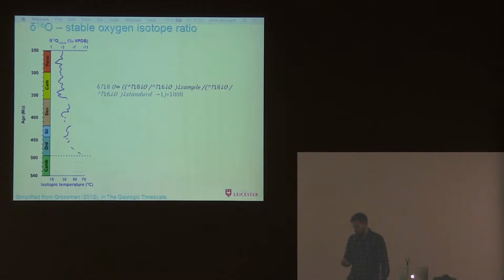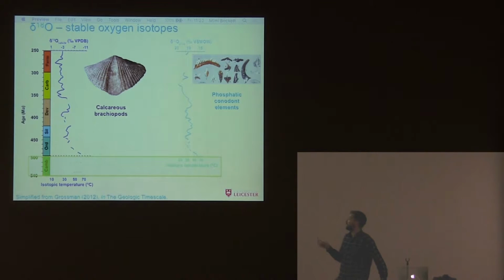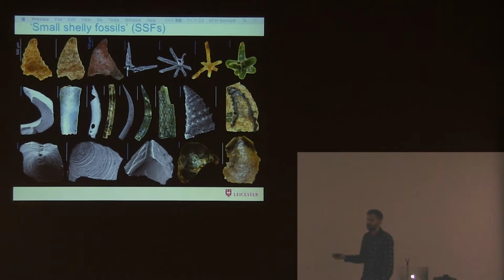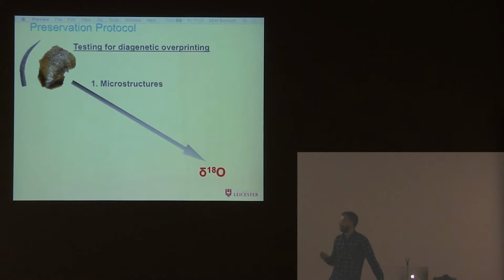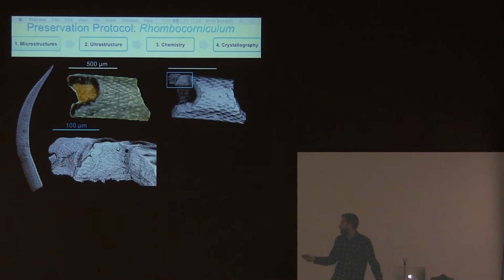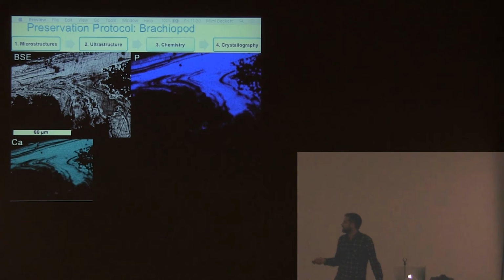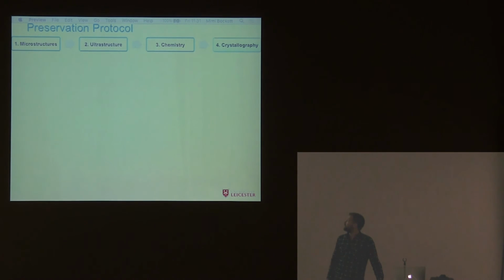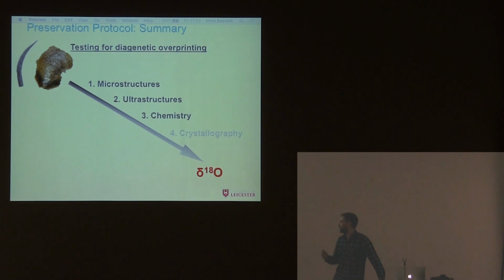Can ‘small shelly fossils’ be used to quantify ancient ocean conditions?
by Thomas Hearing
Recorded at Progressive Palaeontology 2016, Oxford.